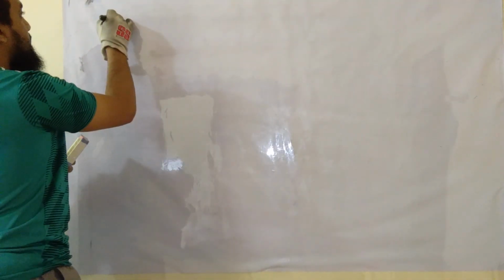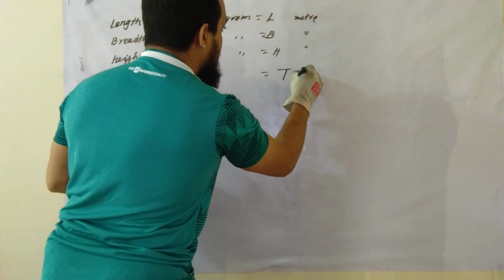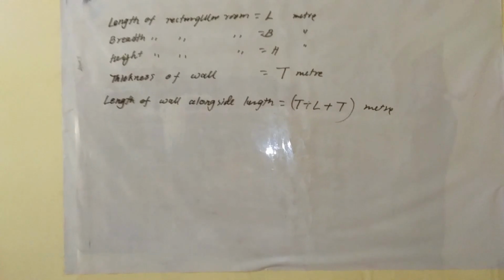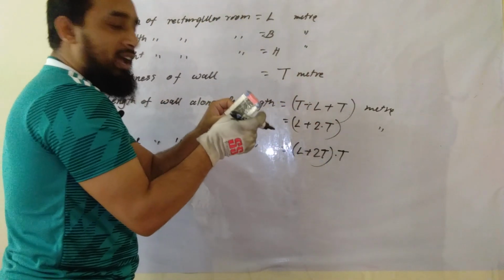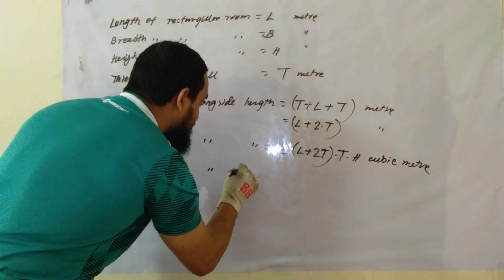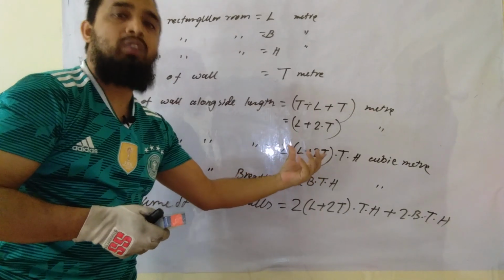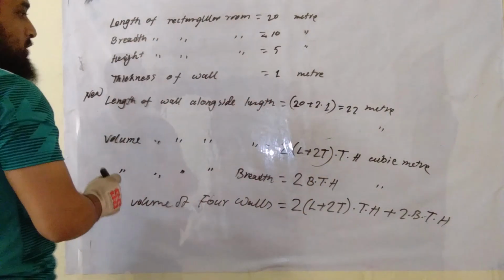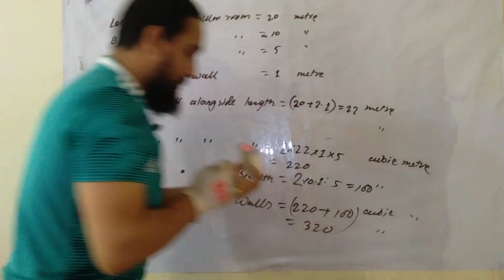Measurement : Part-05 || "Reference Frame" by F.M. Mahdiuzzaman